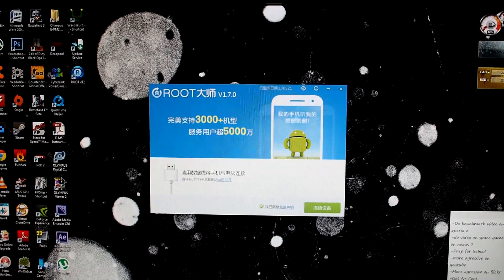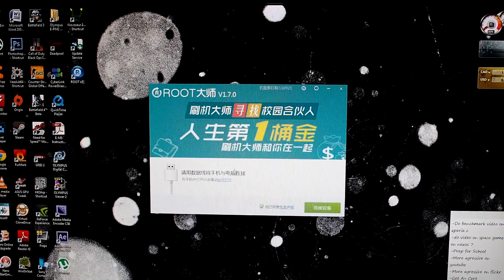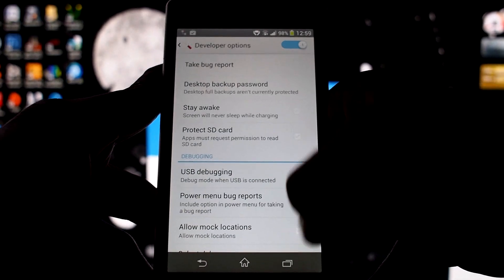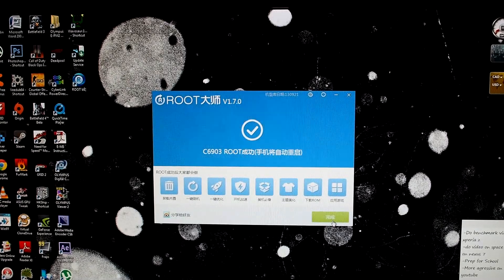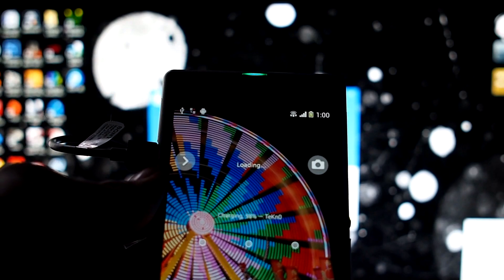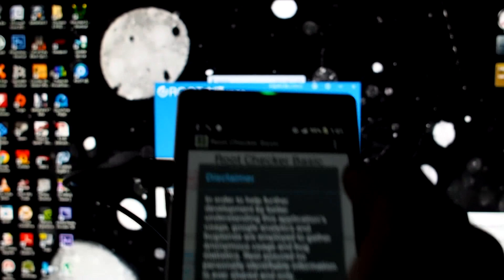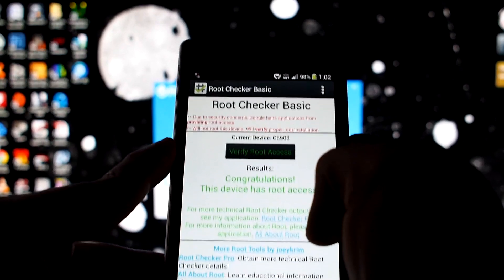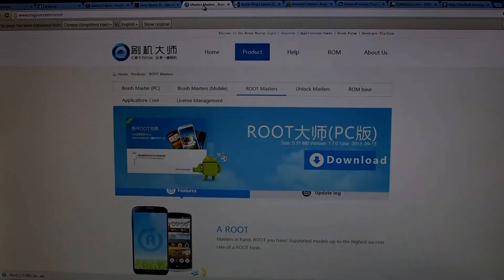How to ROOT your Sony Xperia Z1!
This video shows how to ROOT your Xperia Z1 :D

Intro

"Mega Colaboration - Welcome to Mixter" by cdk (feat. k.centric, porchcat, teru, shagrugge, shockshadow, briliant orange object, minus kelvin, hisboy elroy, zikweb, clarence boddyker,dj lennin, anchor mejans, tacet, _ghost, gurdonark,lethal laurence, jonser5, lo tago blanco)